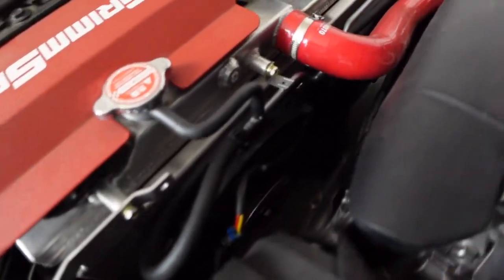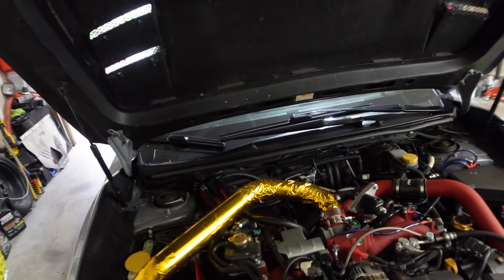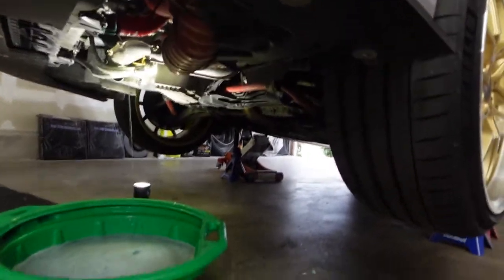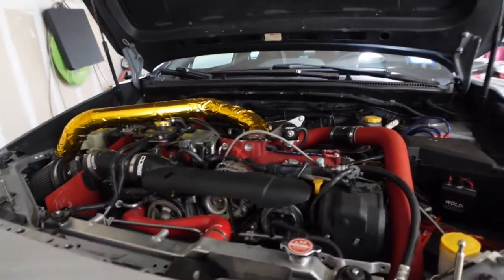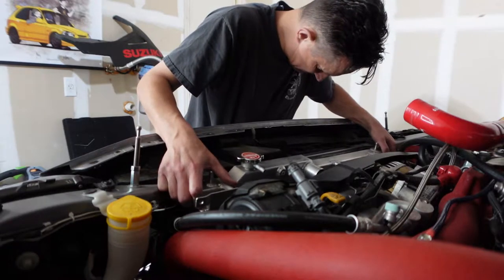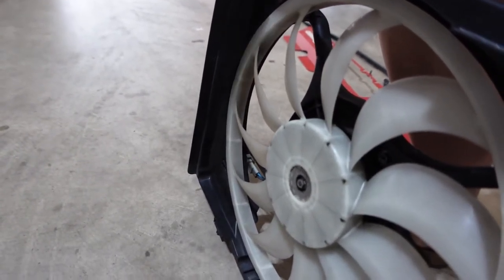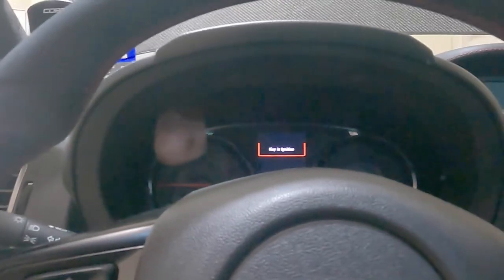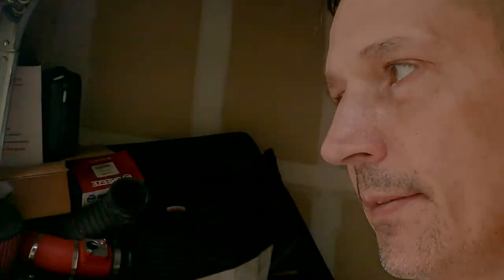STI - AWESOME CSF Racing Radiator Install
I installed the awesome CSF racing radiator on my 2019 Subaru WRX STI. I LOVE it!!!